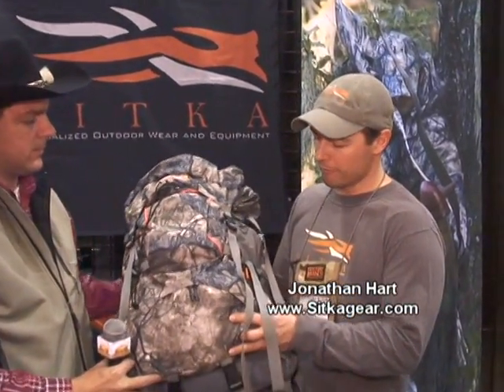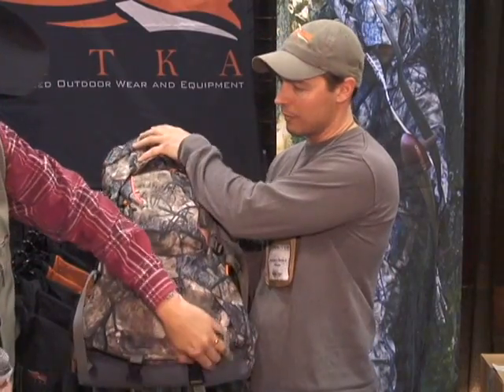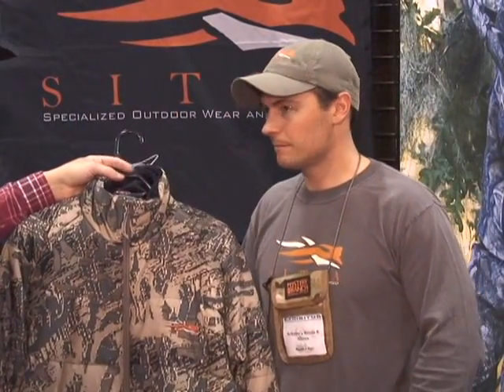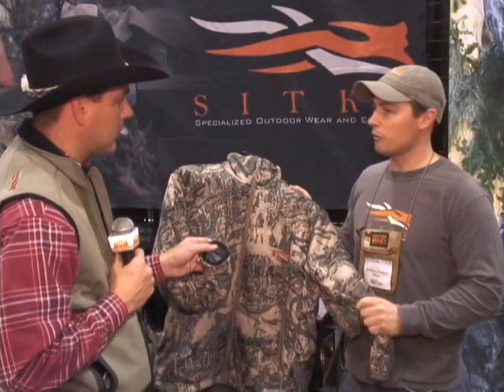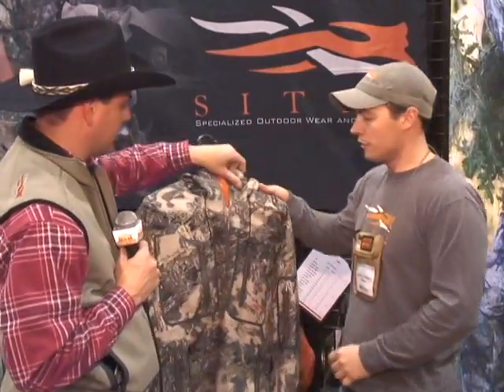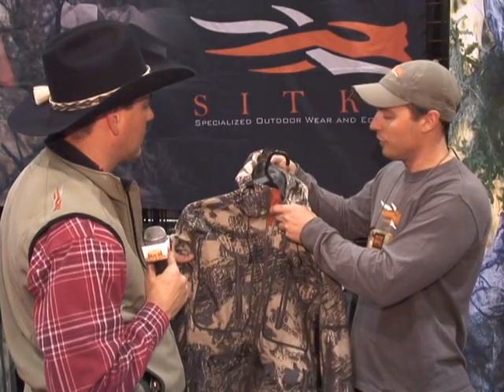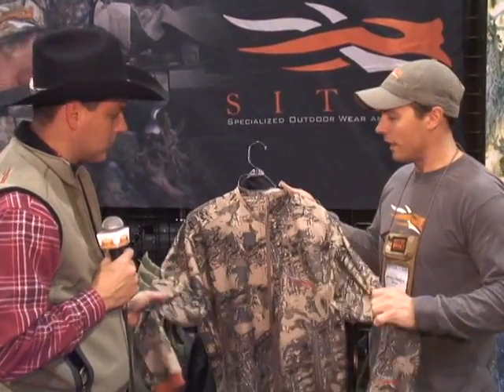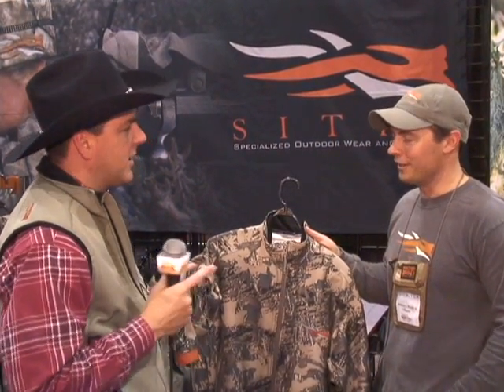Hunting Life Podcast Episode 6 RMEF